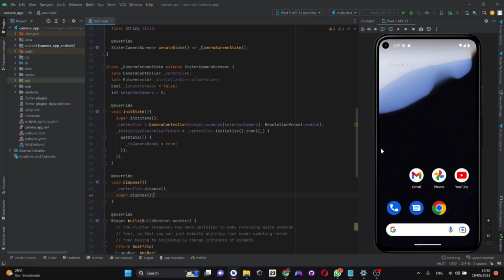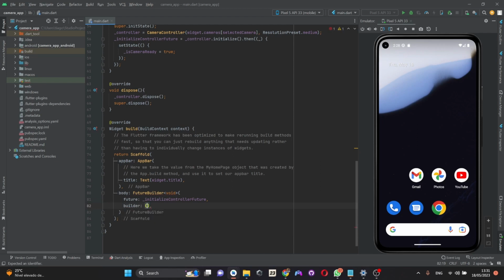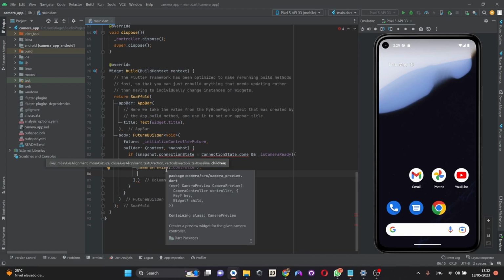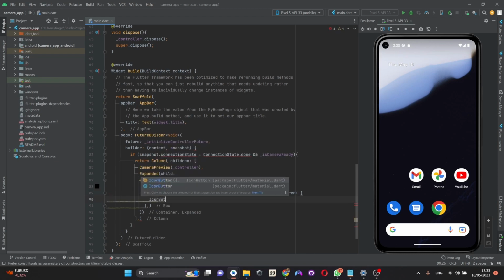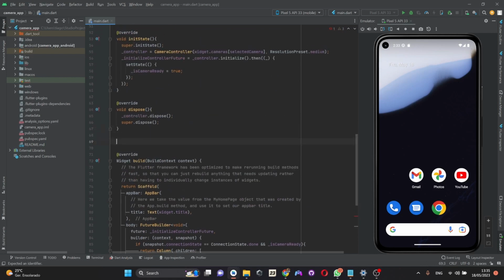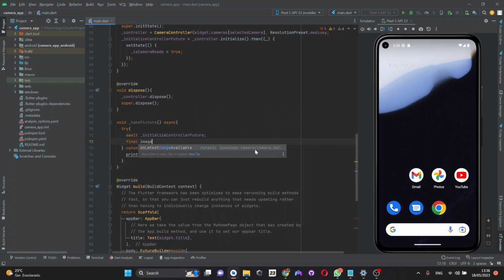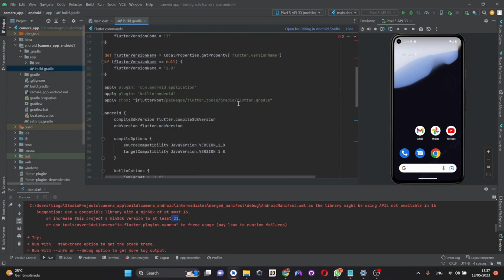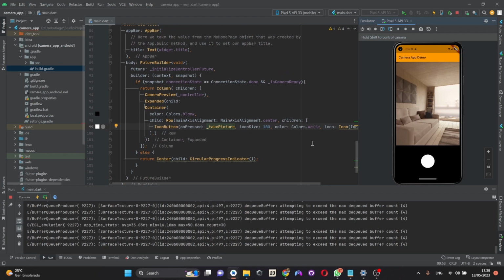EP 3 - BUILDING A CAMERA APP - Camera UI and Capture Function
Welcome to our Flutter camera app tutorial, where we'll guide you through the process of building a fully functional camera user interface and implementing the capture function using Flutter.

In this comprehensive tutorial, we'll start by designing a visually appealing camera user interface. We'll cover essential UI elements such as the camera preview, and capture button. You'll learn how to leverage Flutter's powerful widget system to create an intuitive and user-friendly camera interface.

Next, we'll dive into the implementation of the capture function, enabling users to take pictures with just a tap. We'll explore the camera package in Flutter and demonstrate how to use the CameraController to capture images. We'll also cover important concepts such as managing the capture process asynchronously.

Throughout the tutorial, we'll provide clear explanations and step-by-step instructions, ensuring that you gain a solid understanding of building a camera app in Flutter. By the end of this tutorial, you'll be equipped with the knowledge and skills to create your own camera apps or integrate camera functionality into your Flutter projects.

Join us on this exciting journey into Flutter camera development and unlock a world of possibilities in mobile app creation!